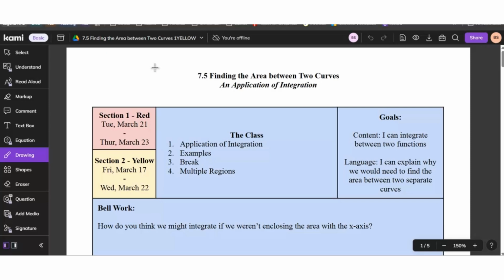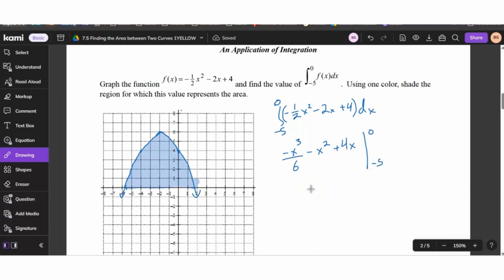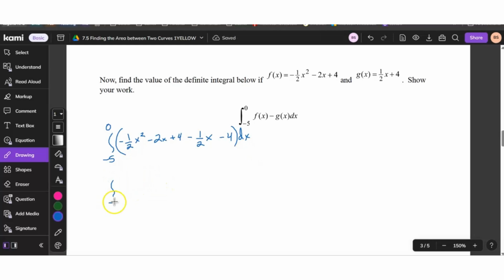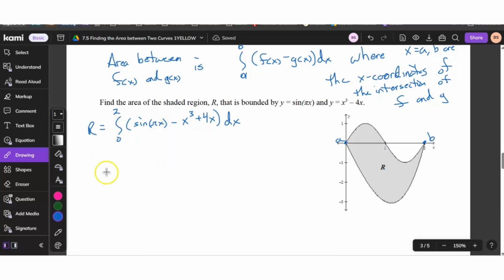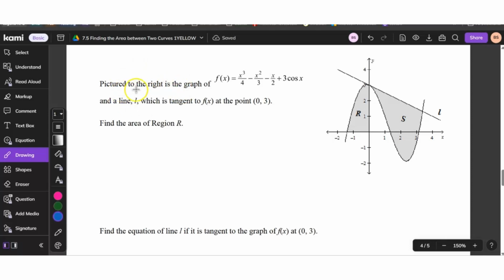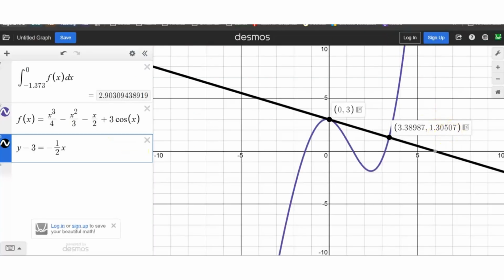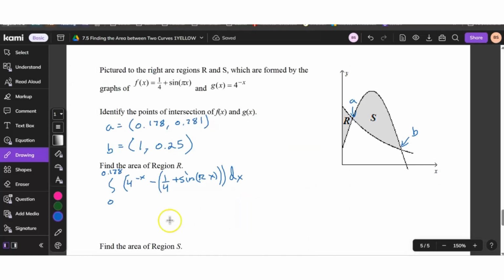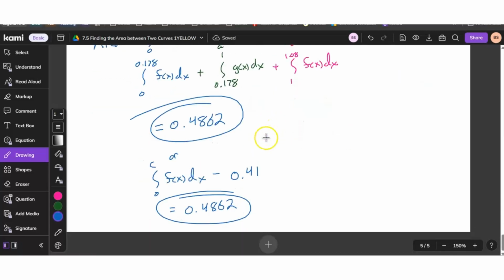7.5 Finding the Area between Two Curves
7.5 Finding the Area between Two Curves
AP Calculus AB